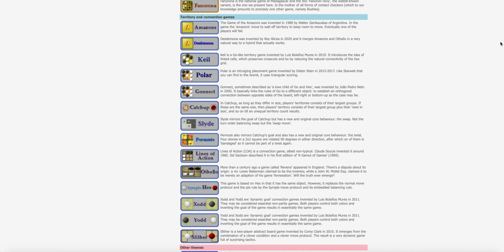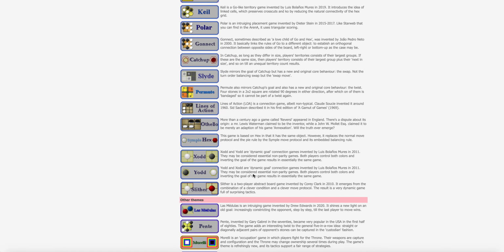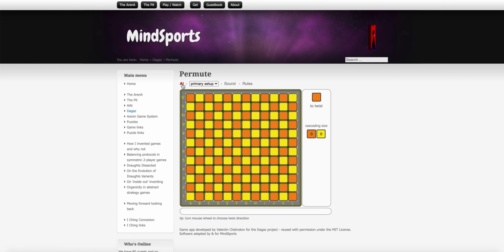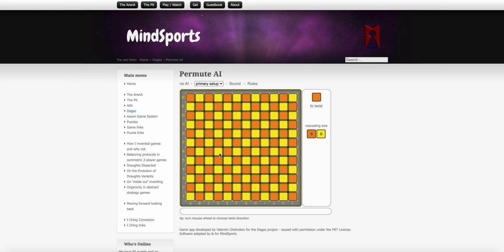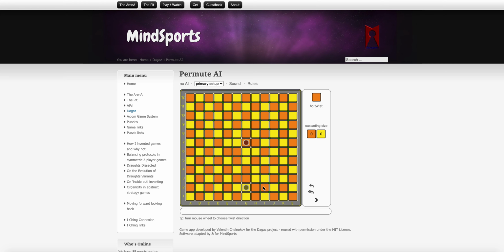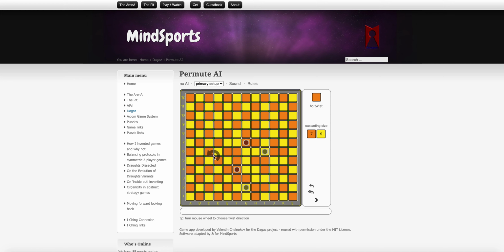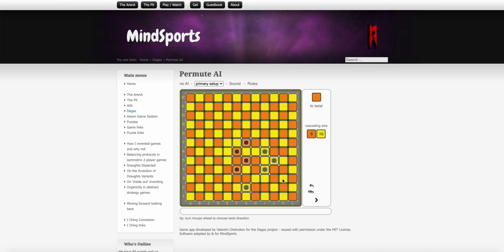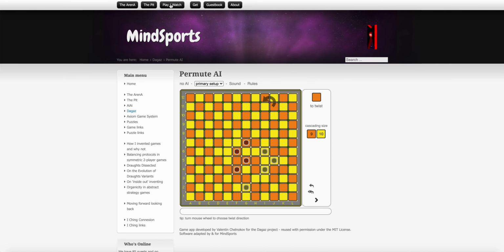Permute -- a game inspired by twisty puzzles (quick intro)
In this video I introduce my game Permute, a two-player abstract strategy board game inspired (somewhat loosely) by twisty puzzles.  This video is quick intro to the game and its mechanics, with a brief demo to show you how it works; for a longer intro, please check out the 'long intro + sample game' video in this series.

In Permute, two players compete to bring together larger connected groups of their pieces than their opponent by using twisting moves, then 'bandaging' pieces in place that then can no longer be twisted.  Just like with twisty puzzles, your attempts to build groups of the same colour can be disrupted by your opponent's twisting moves!

Thanks to the efforts of Christian Freeling and Ed van Zon, Permute is now available to play online and against AI on the MindSports

You can play against other humans by issuing Permute challenges in the MindSports Player's Section, once you register a free account

In the other introductory video in this series I provide a longer intro to the game that also includes a full live sample game against the AI.  In the third video I'll show off the games that inspired Permute, Catchup and Slyde, and I'll also introduce you to the Ai Ai software by Stephen Tavener which lets you play dozens of great abstract strategy games against the AI or online.